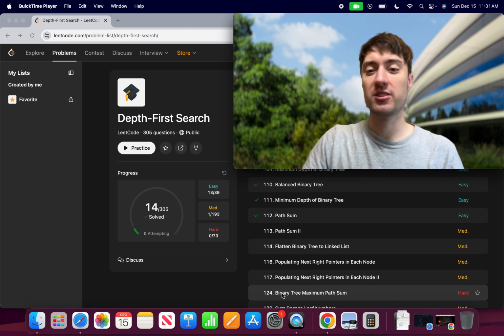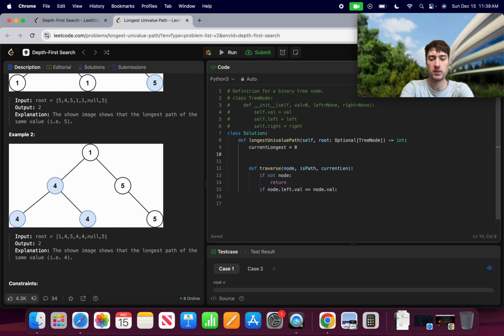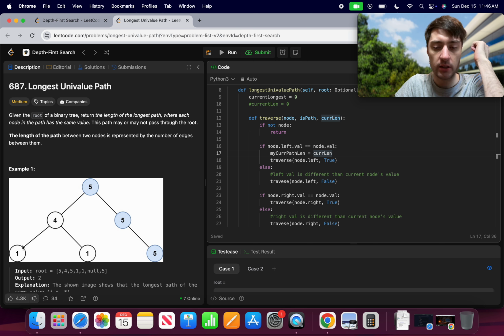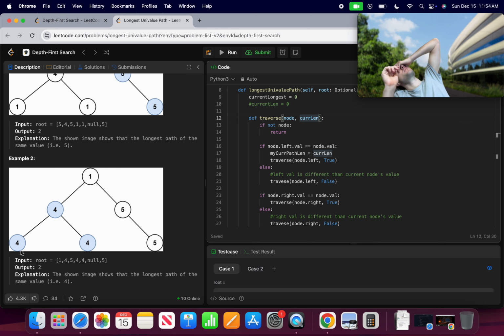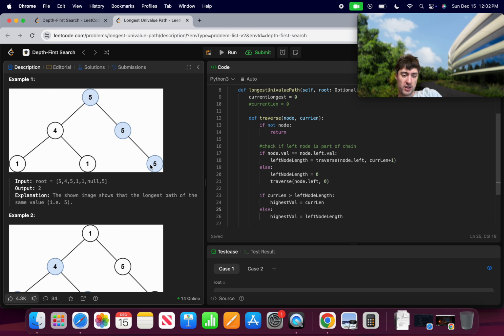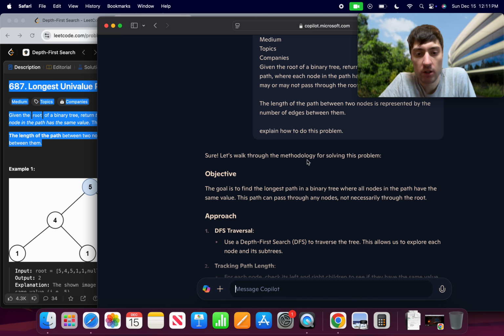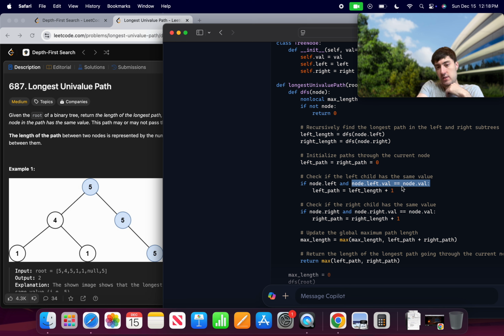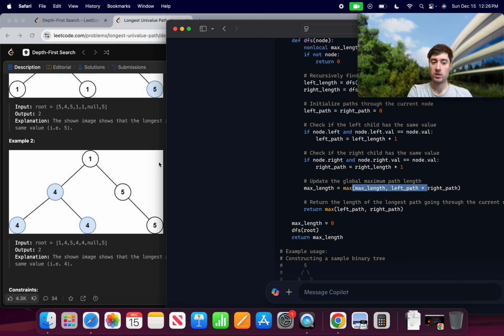LeetCode 687 Longest Univalue Path | 🔴 LIVE (Failed Attempt)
I attempt LeetCode 687: Longest Univalue Path. This problem involves finding the longest path in a binary tree where all nodes along the path have the same value.

Unfortunately, I wasn’t able to solve this one on my own. However, I carefully reviewed the solution provided by Copilot and gained a solid understanding of the problem and its solution.

Problem Highlights:

Key concepts include depth-first search (DFS) and recursive tree traversal.
The challenge is correctly updating path lengths while managing recursive calls.
➡️ Watch as I analyze the Copilot solution, reflect on where I struggled, and share what I learned from this challenging problem.

Sometimes failure is just another step toward improvement. Share your experiences with tough problems like this one in the comments!